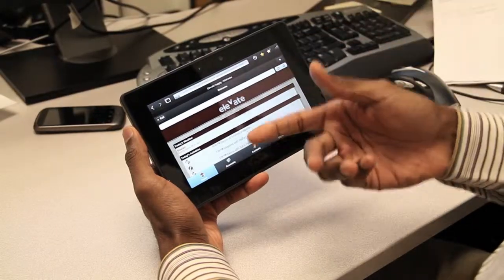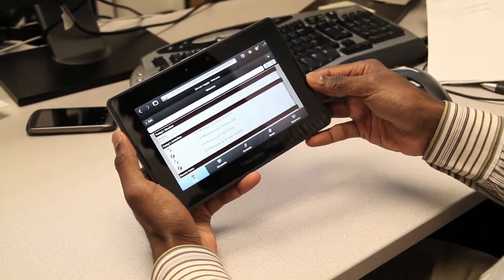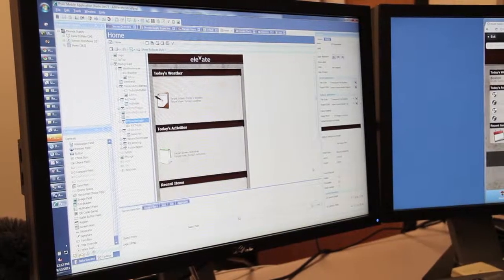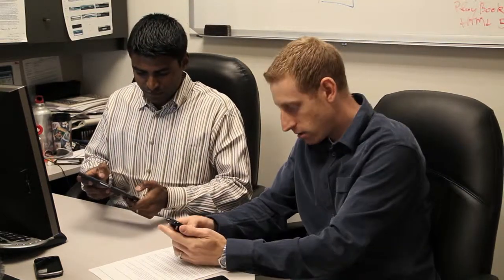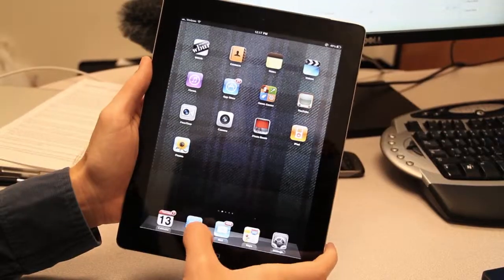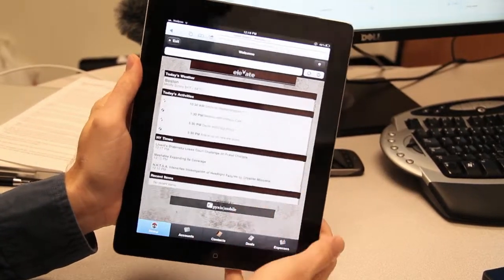Pyxis Mobile: HTML5 and Blackberry PlayBook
Marc and Arun are back at it again, this time showing off the Pyxis Mobile Platform utilizing HTML5 and the Blackberry PlayBook.